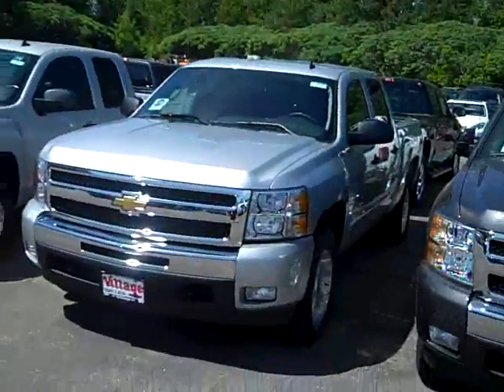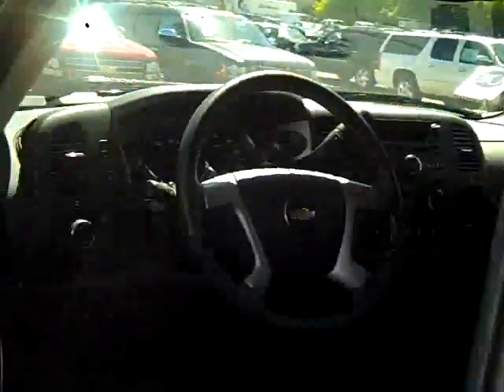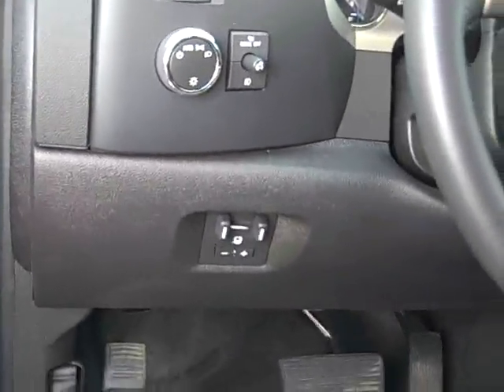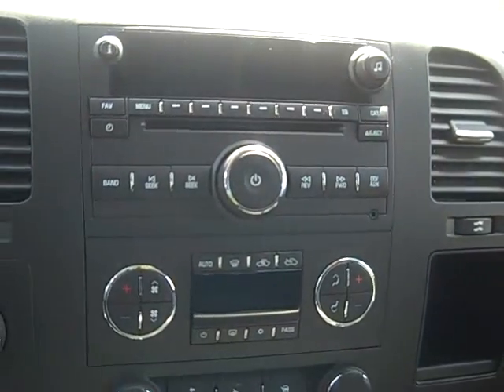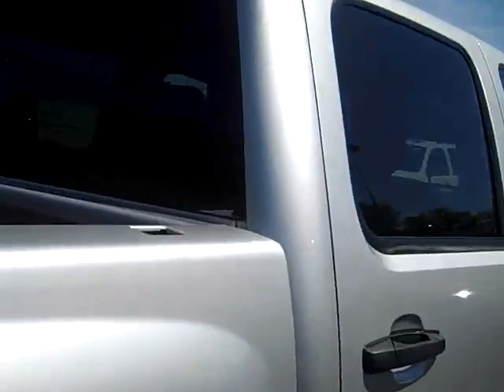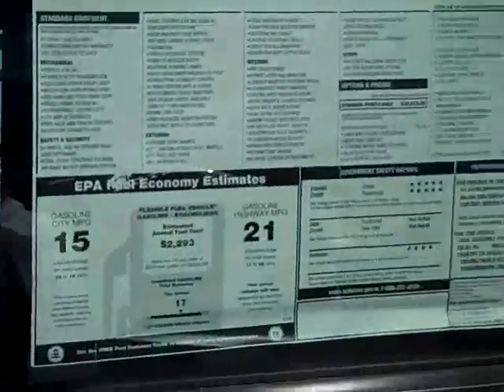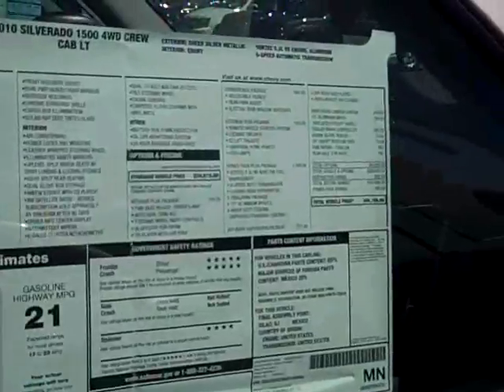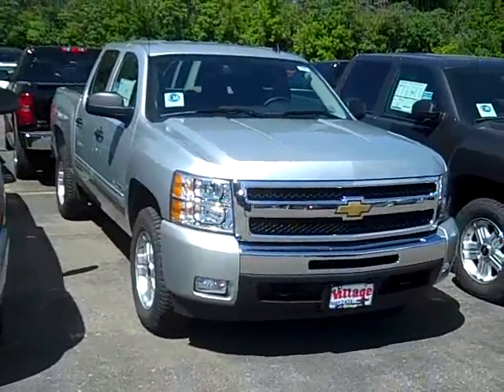13521 2010 Silverado Crew Call John Watters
Recorded on May 27, 2010 using a Flip Video camcorder.